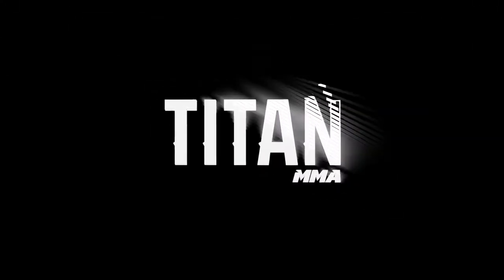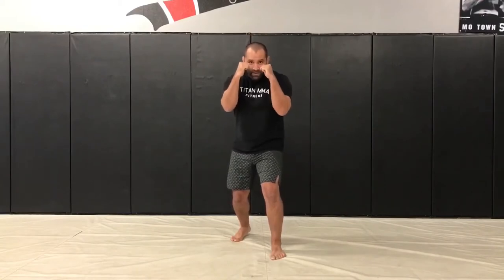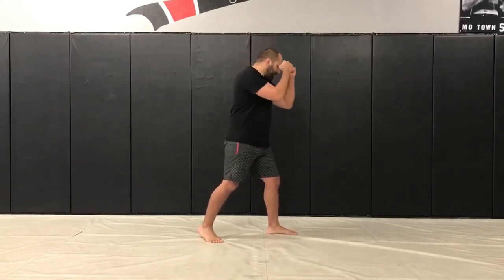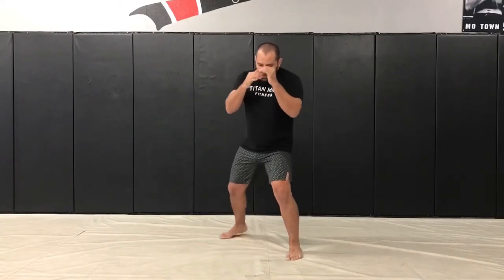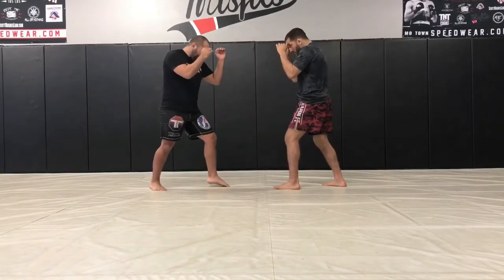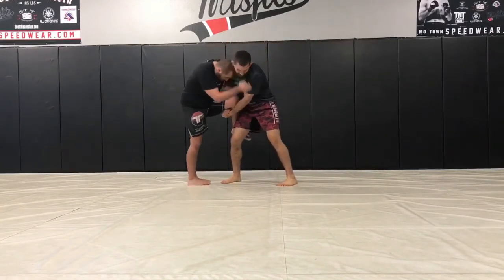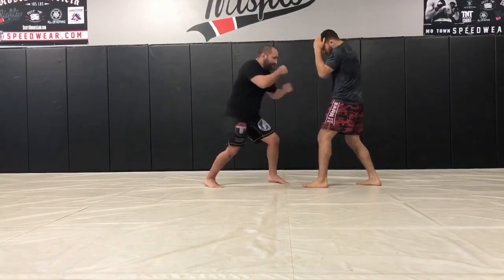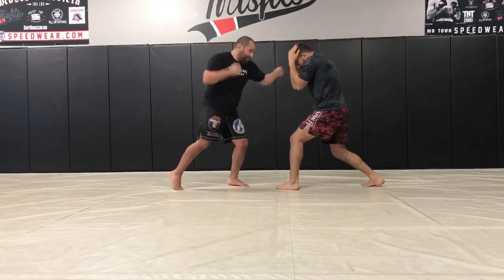Best Stance for MMA and Kickboxing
Learn how to minimize your takedown vulnerabilities, maximize the power behind your strikes (hands and kicks) and enhance your defense by learning the best stance in MMA

If you’re looking for a video to cover all the relevant techniques you can take away from boxing or just want to learn striking from an UFC Veteran, click the link below to check out my course Titan MMA Striking: The Boxing Edition

If you're ready to start your MMA journey. I have your equipment starter pack listed below. Be aware I didn't list the most inexpensive items instead I focused on you getting the best value. Tip: Don't short change on your protection.